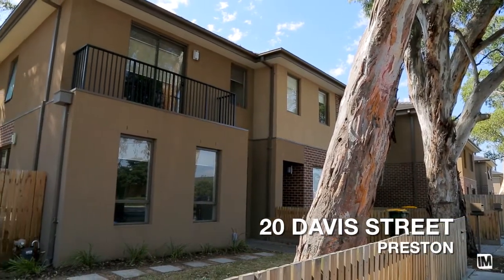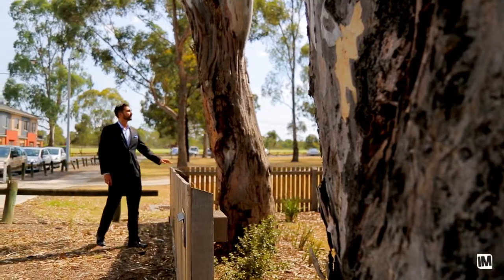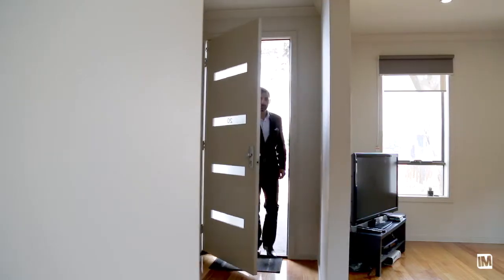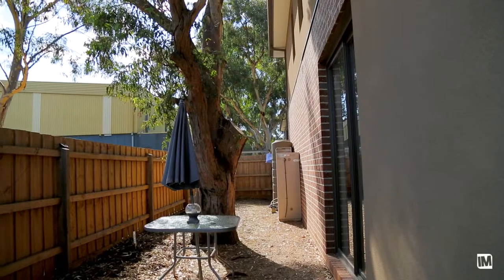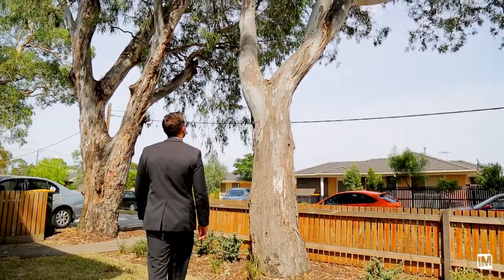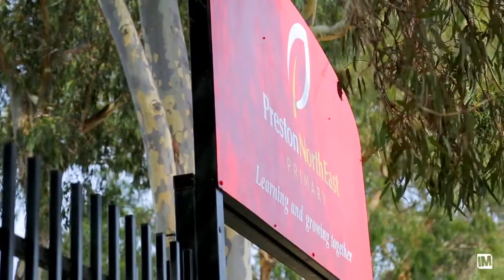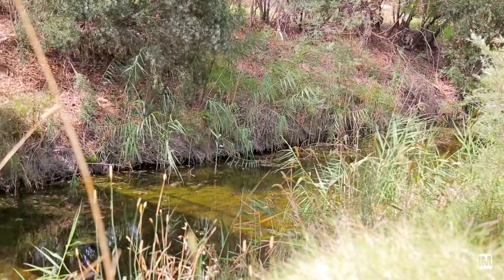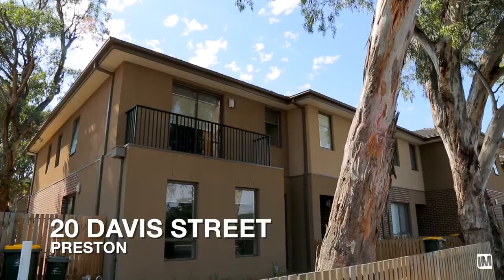20 Davis Street, Preston, VIC 3072 for sale by Michael Pastrikos, Ray White Southbank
For Sale - 3 Bedroom, 2 Bathroom Townhouse
Michael Pastrikos
Ray White Southbank
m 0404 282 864